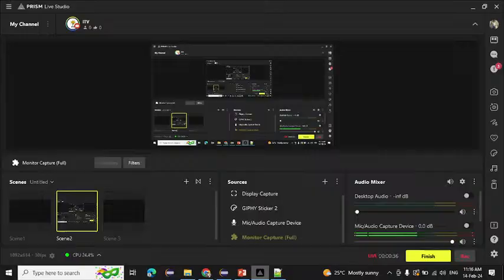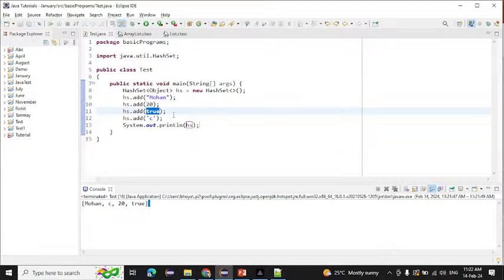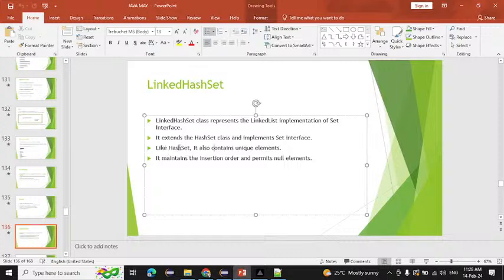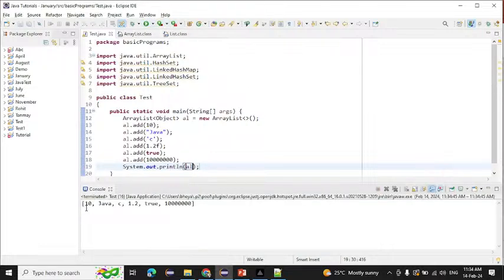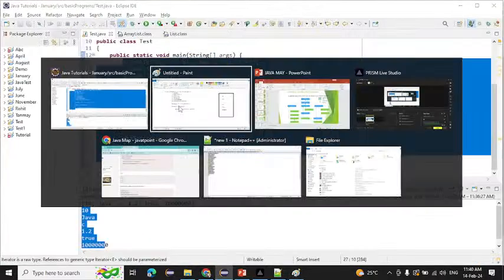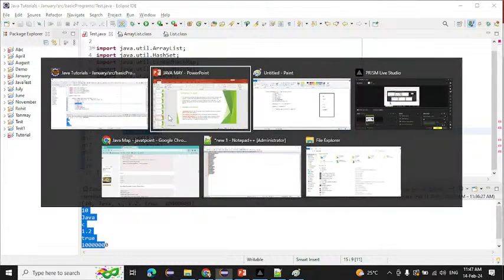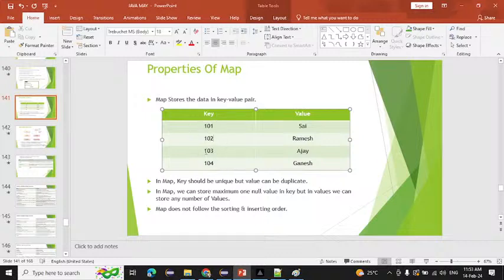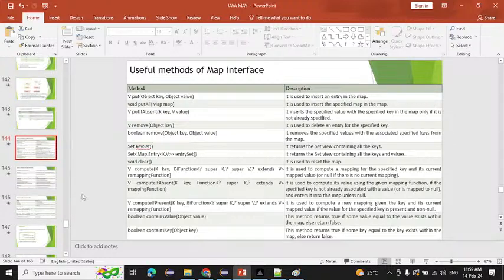Java Batch (08-01-24) Tutorial 27- Mastering Collections : Part 4